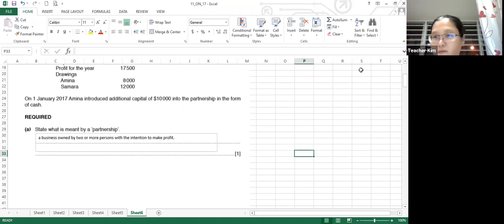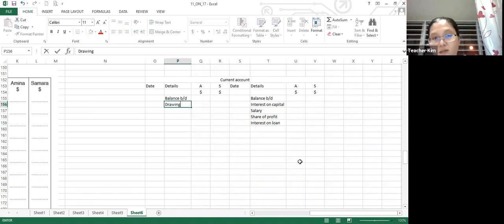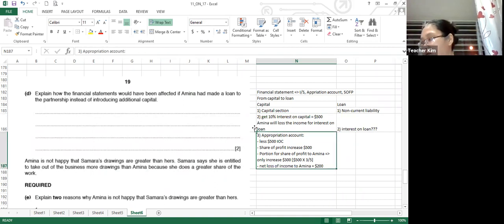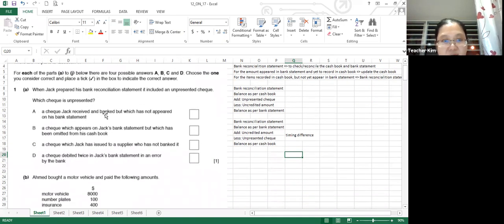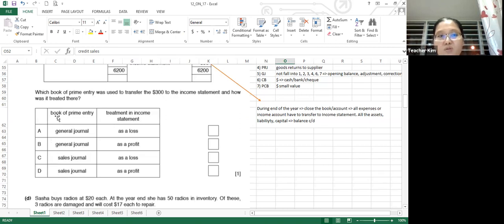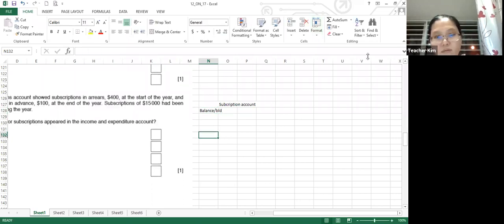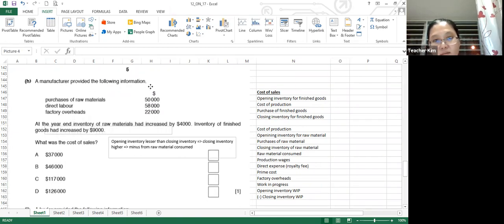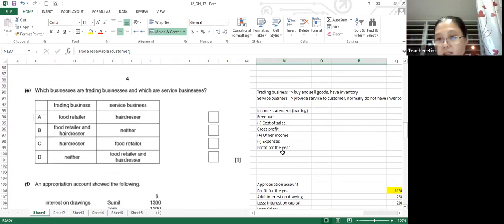Past Year Accounting revision